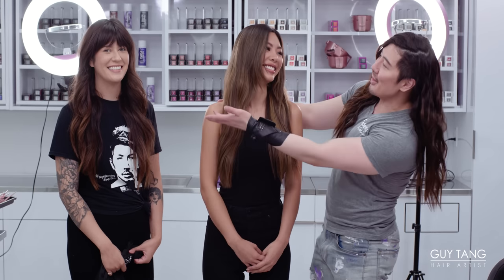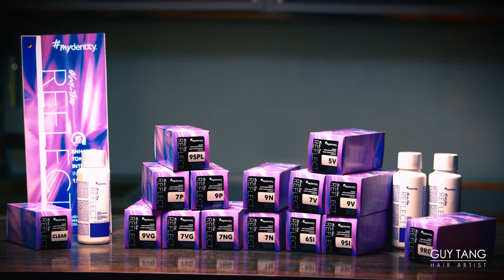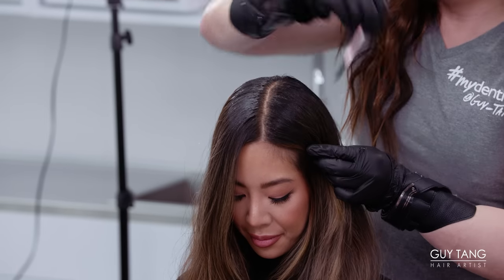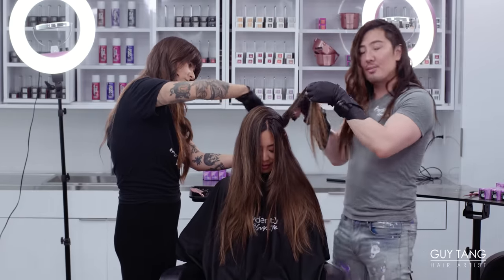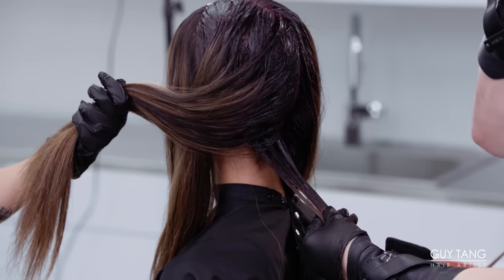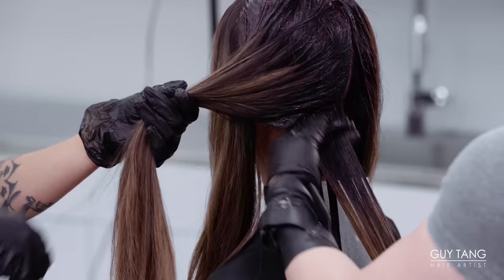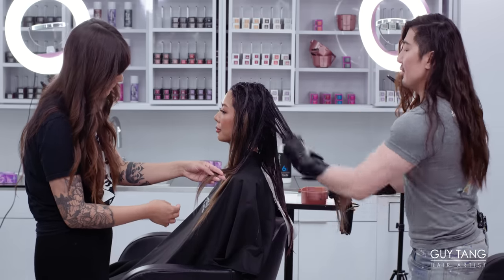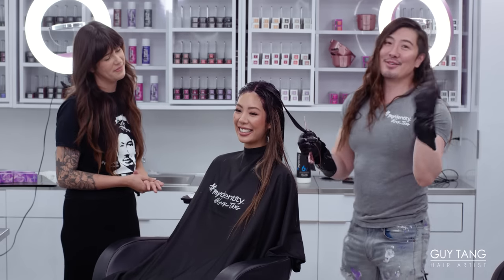Trending Violet Brown / Reflect V (Violet) series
The new Guy Tang mydentity reflect liquid Demi colors now available, I used the Violet series on Trinity and processed for only 15 mins!
1️⃣ 5V with 6 volume on rootage
2️⃣ 7V with 6 volume on midshaft
3️⃣ 9V with 6 volume on face frame and ends

Get your Guy Tang Mydentity styling products, hair colors and lighteners or at Cosmoprof online and stores (US and Canada) and Armstrong McCall stores (US)

Check out with your local distributors in other countries:

Vietnam: Viet UC Cosmetics 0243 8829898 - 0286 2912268
Address:
1, Hanoi: 213A Au Co, Tay Ho, Hanoi
2, Ho Chi Minh city: 3/30 Quoc Huong, Thao Dien, D2, HCMC.

Austria
Germany
Switzerland - Blue Box Handles GmbH